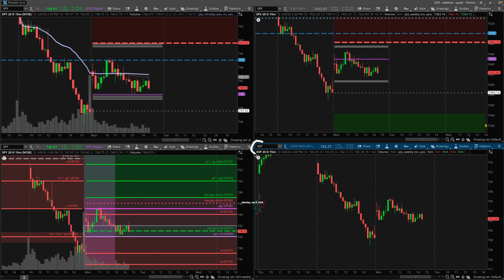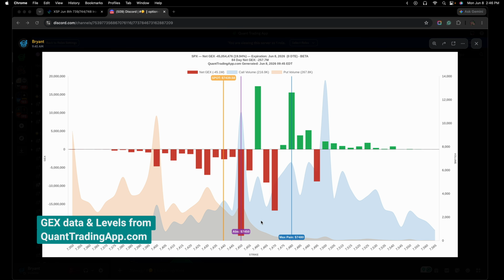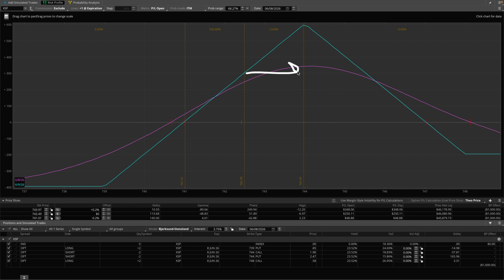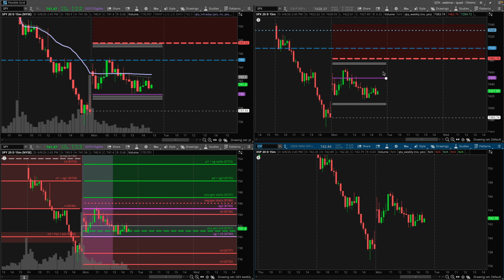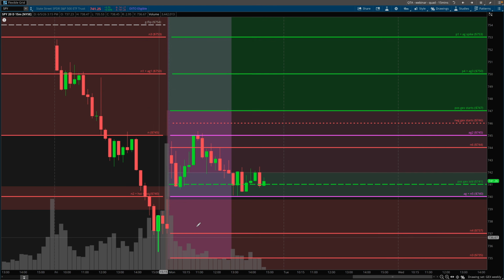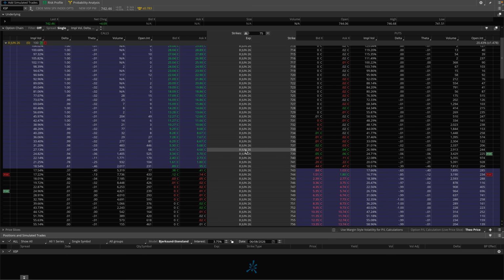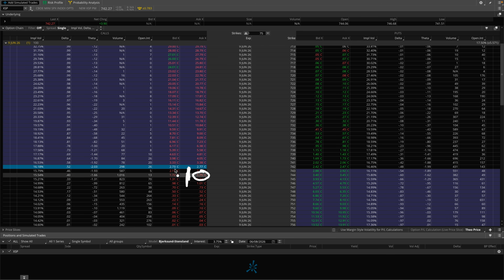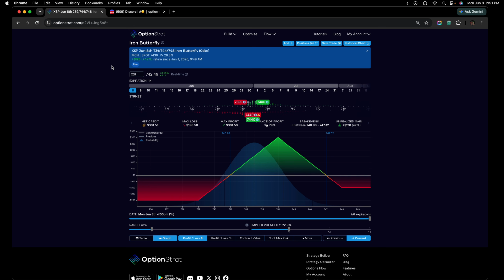Trading XSP Options for 0dte Spreads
An XSP 0dte Butterfly example as an Alternative to trading SPX options.